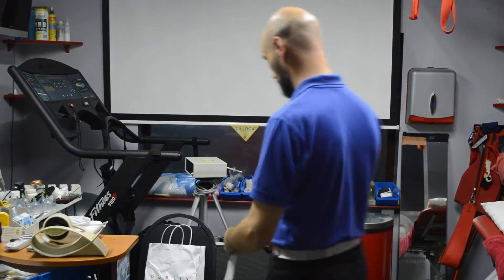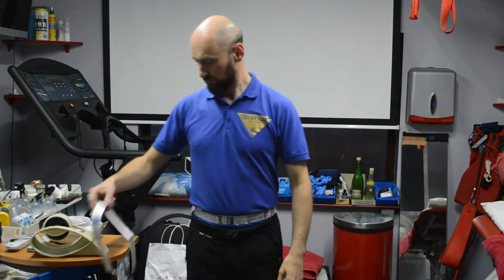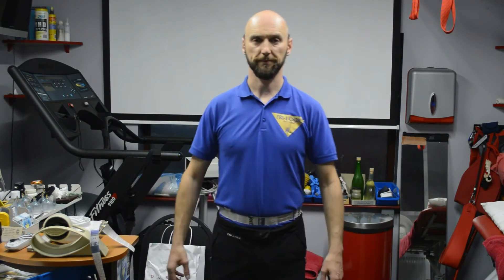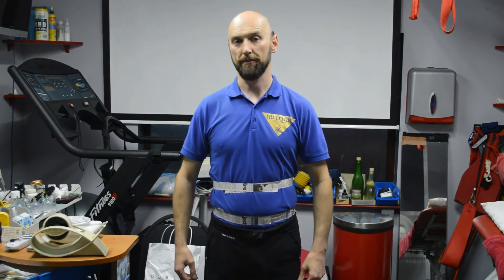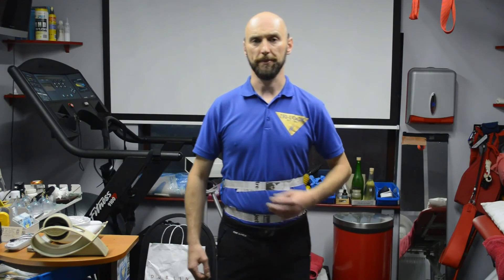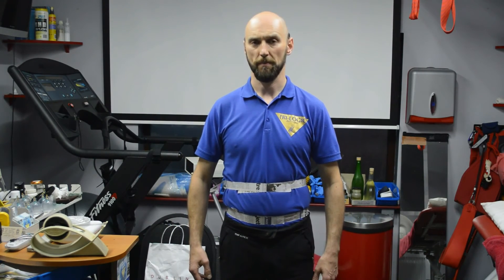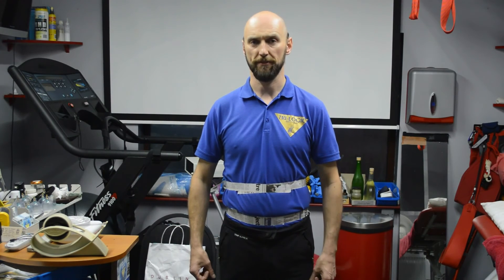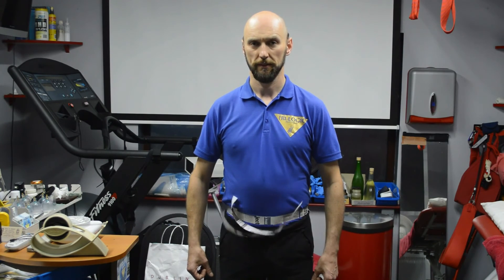The Abdominal Breathing Myth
Belly Breathing is the poor application of Pure Diaphragm breathing. It can be very easy to confuse the two. This video demonstrates the difference. To find out more check out